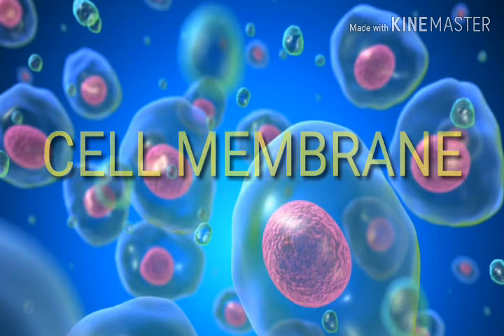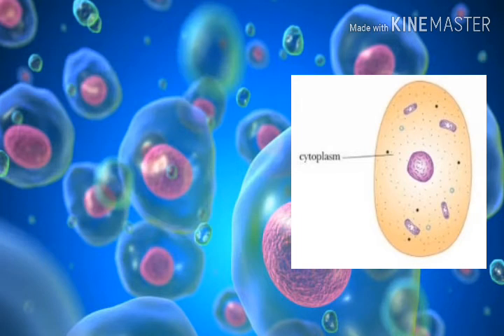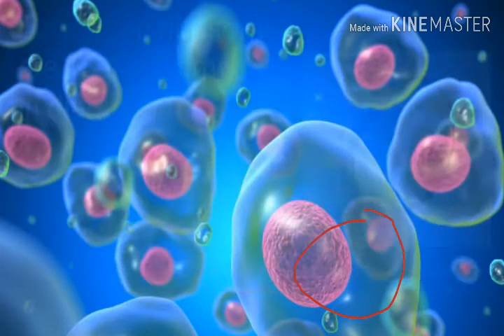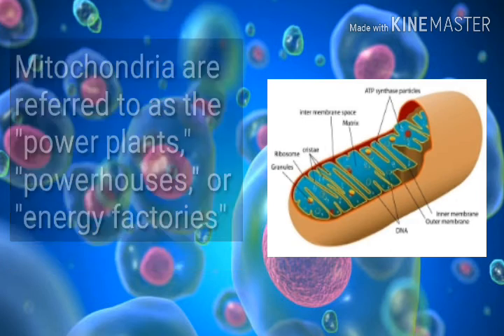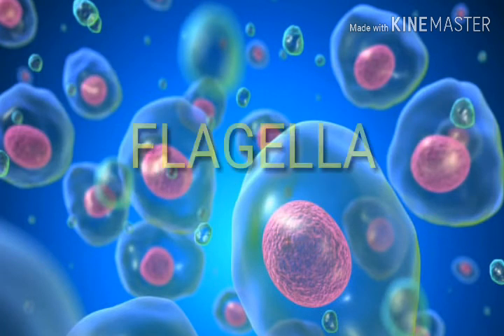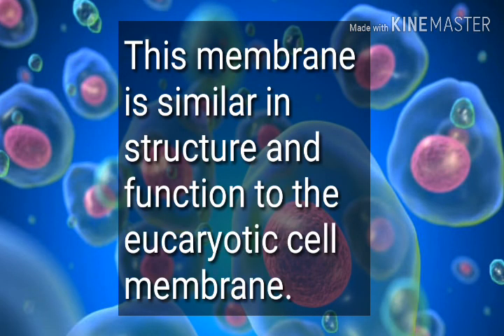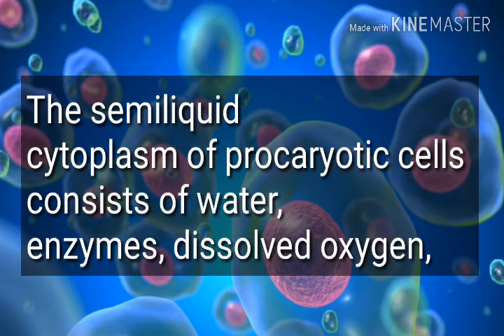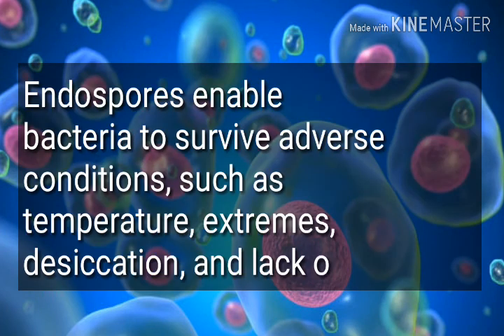EUCARYOTIC & PROCARYOTIC CELL STRUCTURE | JOVY LYN BUSTILLO